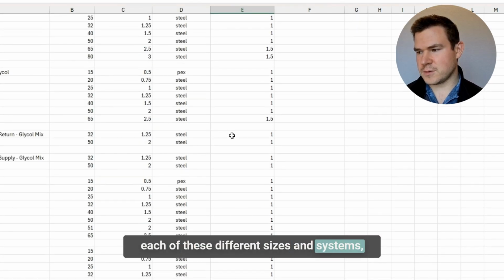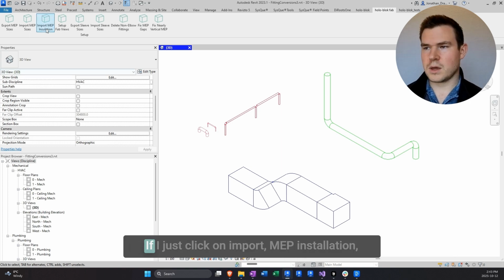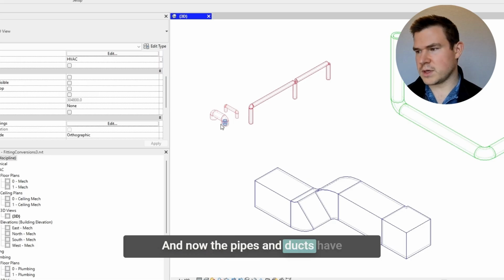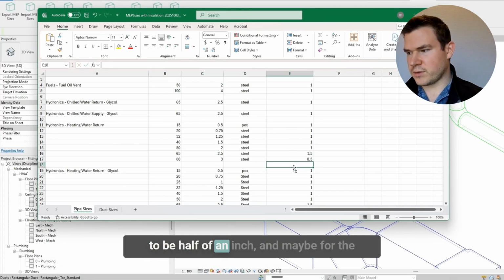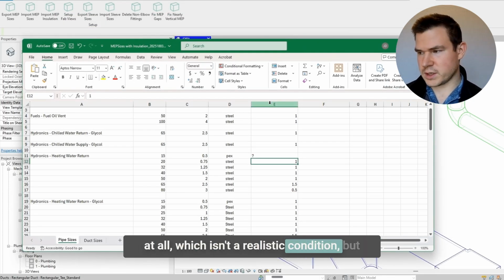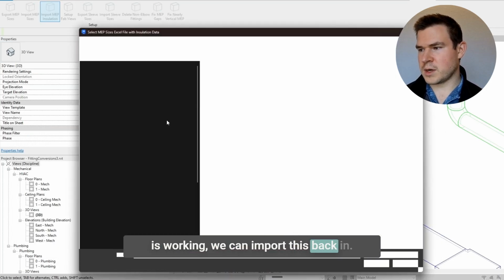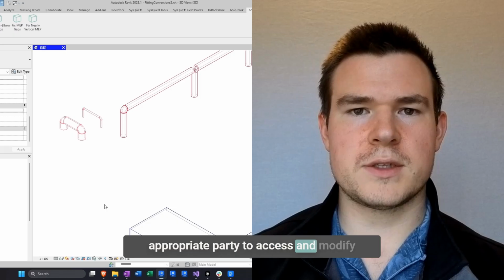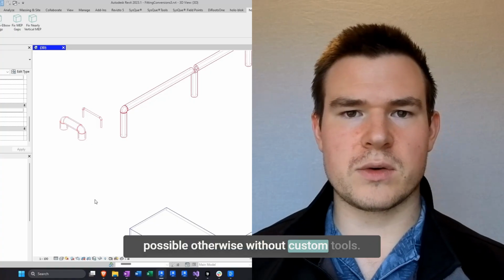Automated Pipe/Duct Insulation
Data silos can cost enormous time on projects Revit projects.

Here’s an example: we had to add insulation to pipes and ducts across multiple systems and sizes to match the insulation spec. Normally, we would have to select all pipes/ducts of a given system/size and apply insulation one instance at a time.

Instead, we built a custom tool that exports system/size data to Excel so our trade partners can enter the insulation spec directly, no Revit required.

Once they fill in the required insulation values, we import the spreadsheet and the model updates automatically by adding, removing, or modifying insulation to match.

This kind of two-way data link gives the right people access to the right information, keeps the model in sync, and eliminates tedious back-and-forth.

Custom automated workflows like this breaking bottlenecks and turning repetitive modeling tasks into quick, reliable processes.

Got a workflow that’s slowing your team down? Let’s talk about building a tool to fix it.